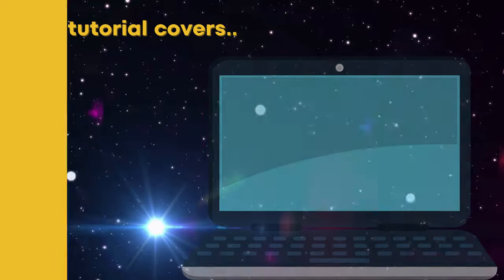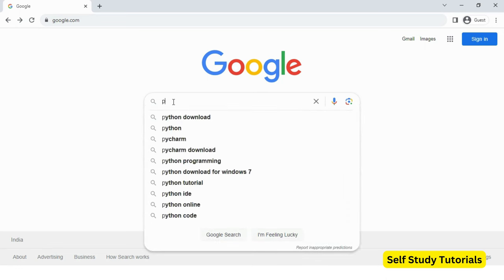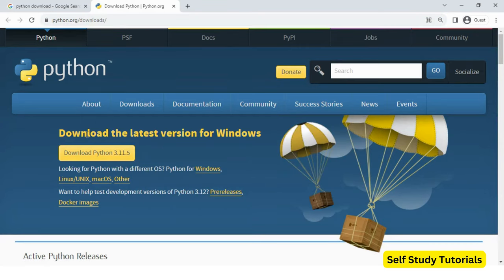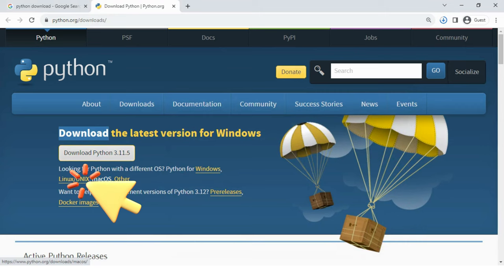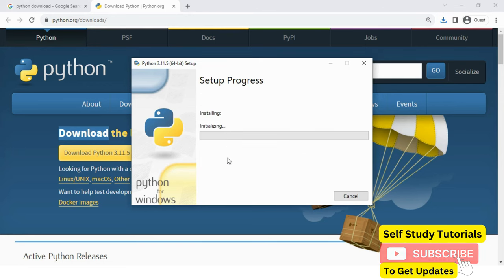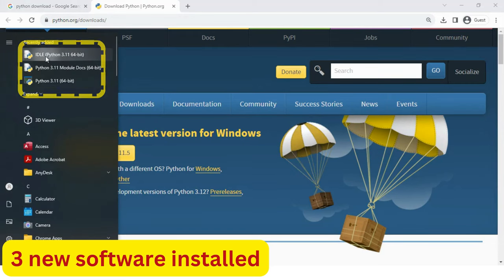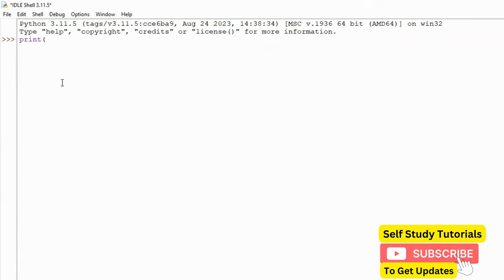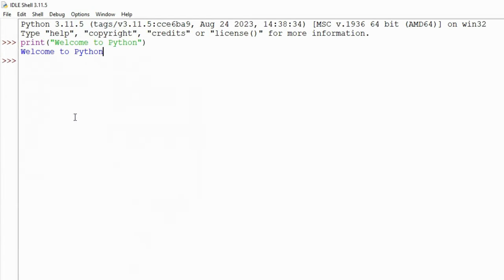How to Download and Install Python | Latest Version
This video covers how to download and install latest version of Python software.
It also covers how to run first python program using an IDLE software.

Video Chapters
0:00 Objectives of tutorial
0:18 From where to download Python
0:32 Latest version 2023 - Python 3.11
1.07 Python 3.11.5 installation guide
1.33 Using IDLE Software for Python